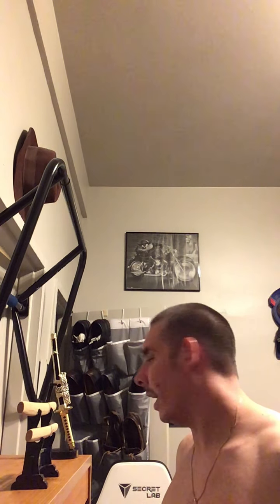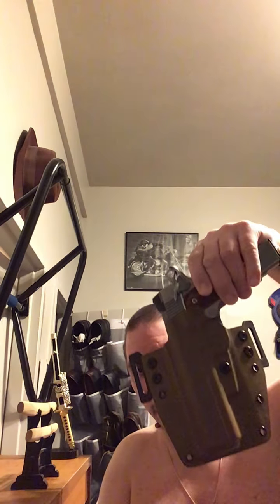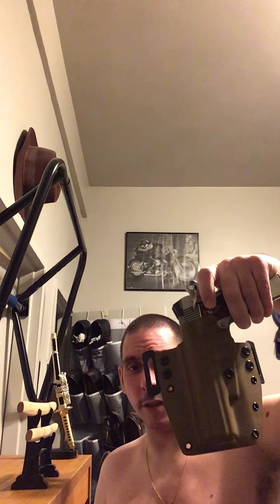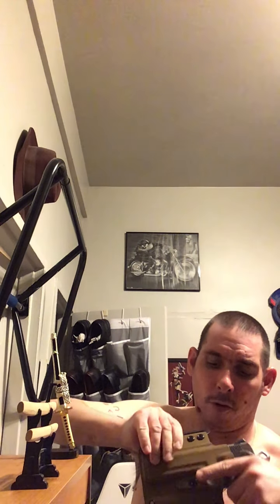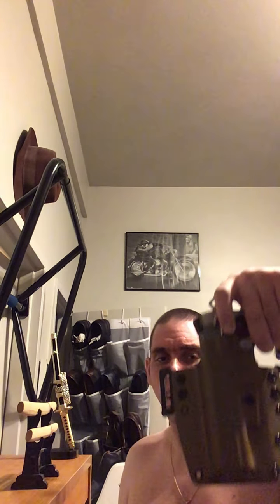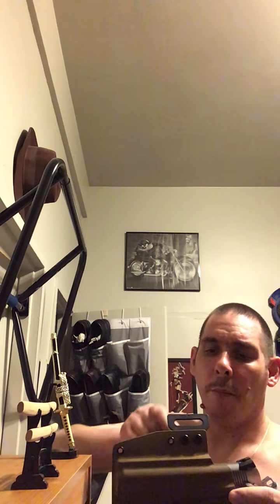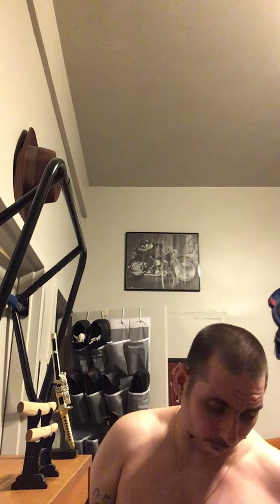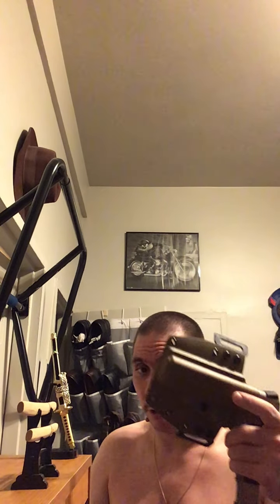Armor Guard 1911 Holster